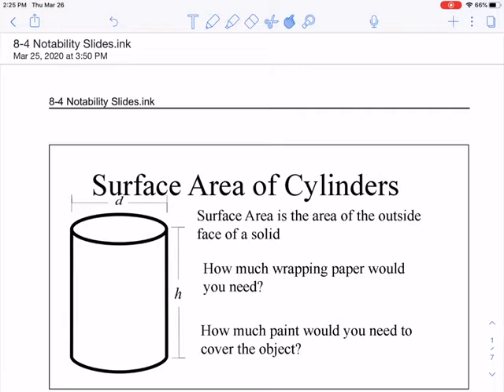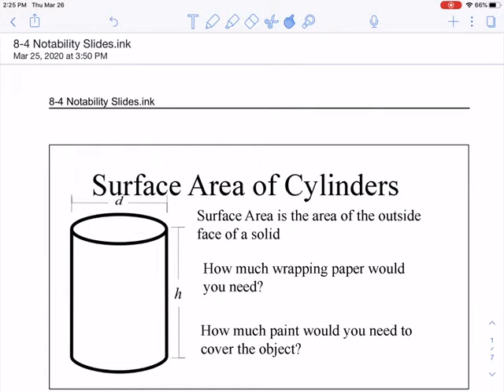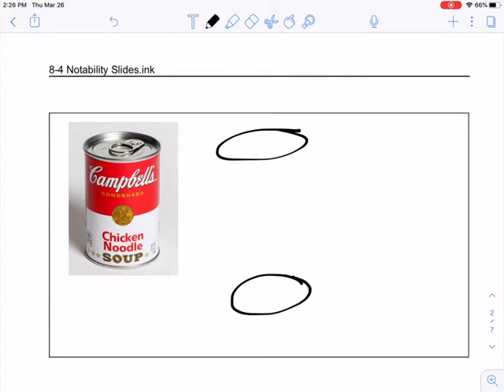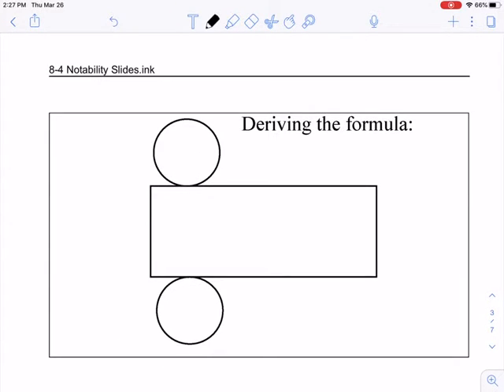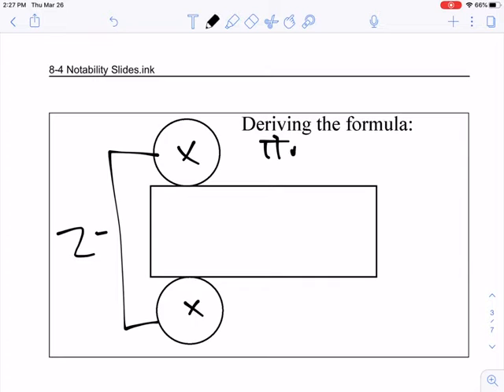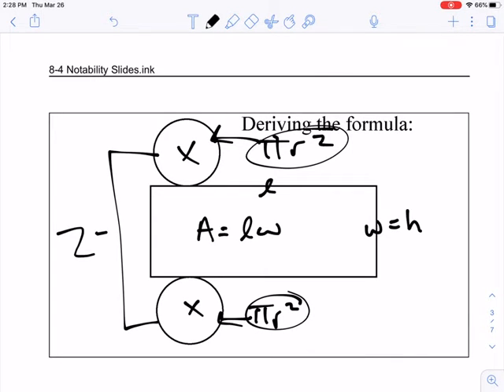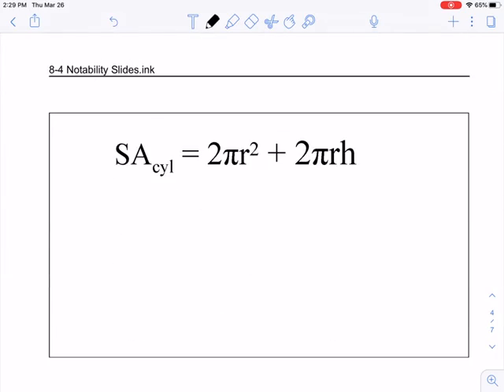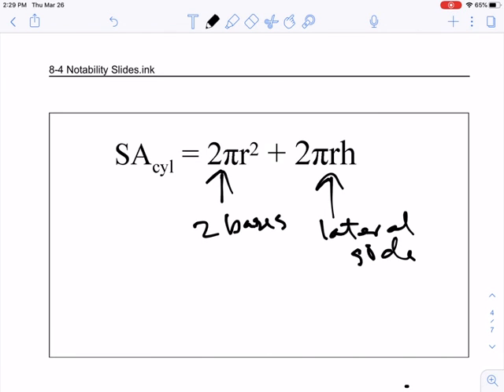Surface Area of Cylinders Formula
There's a lot of Pi (no, not the tasty kind) and r's and 2's and...well, if you watch the video you'll see that it's basically finding the areas of three shapes and adding 'em up. Hope this is helpful.